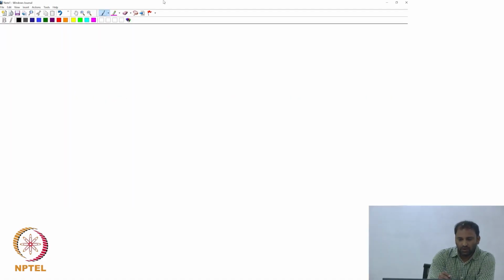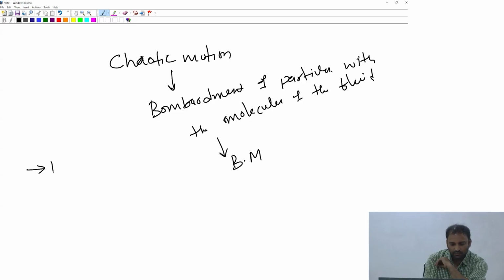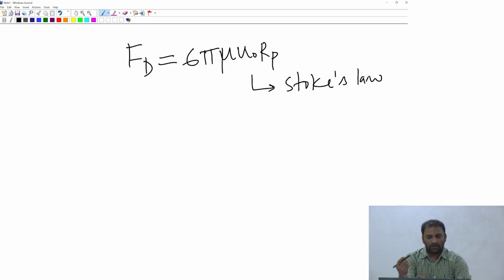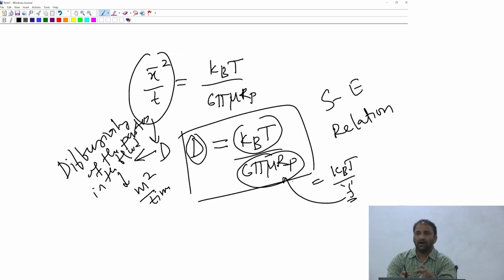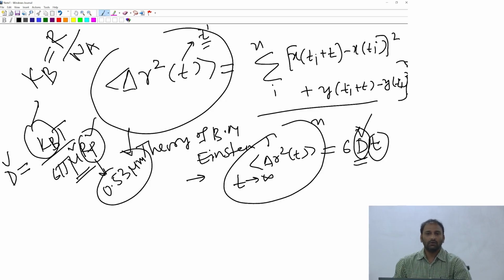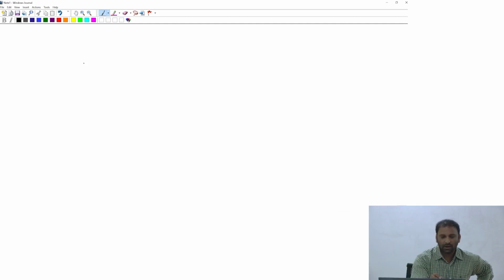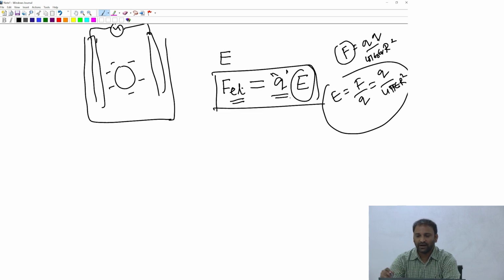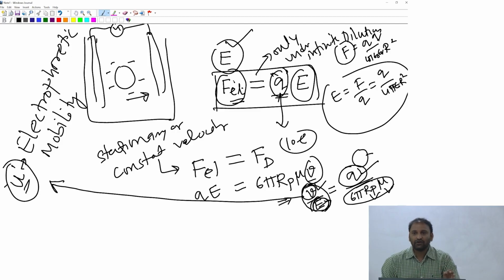Brownian motion and electophoresis